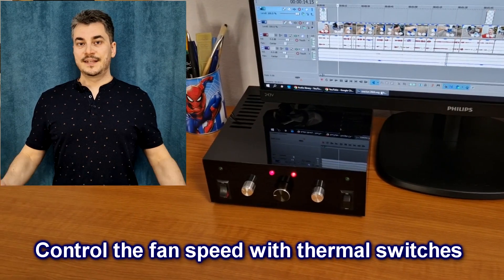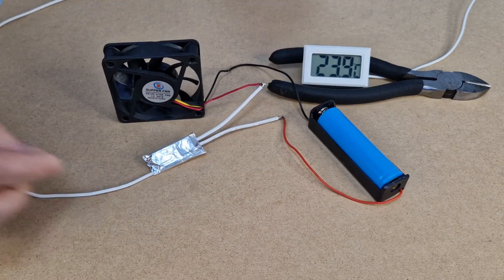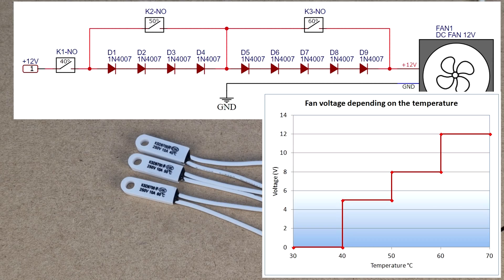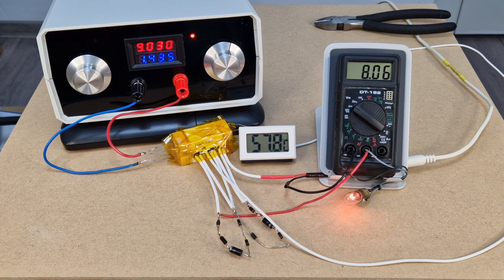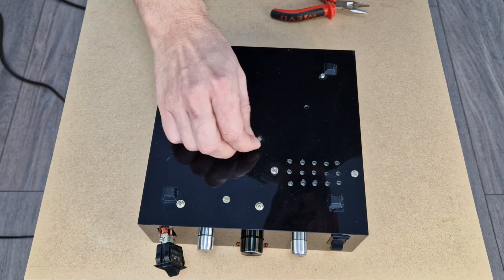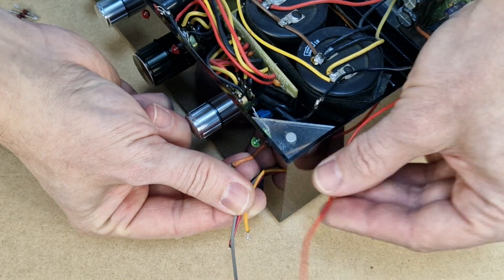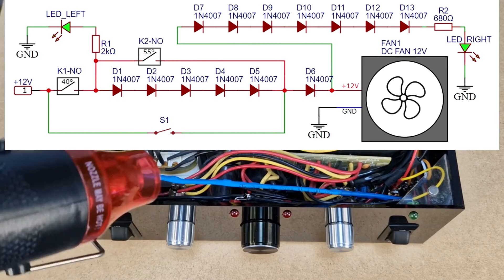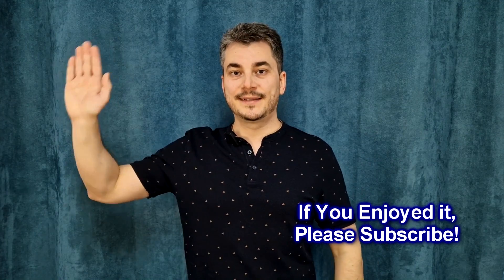Automatic fan control for my old amplifier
Hello guys,
I recently used my old amplifier made in 2009, but it has a noisy fan.
I decided to modify the fan speed depending on the heatsink temperature. So in this episode I will show you in detail an easy way to do this using ceramic thermal switches.

A big THANK YOU to all my patrons, especially to: Max Rice, Jon Lloyd, Max Bane and Jonathan Jones.

NO thermal switch